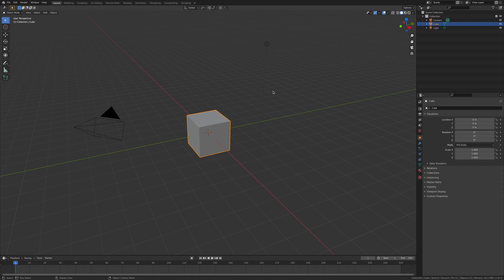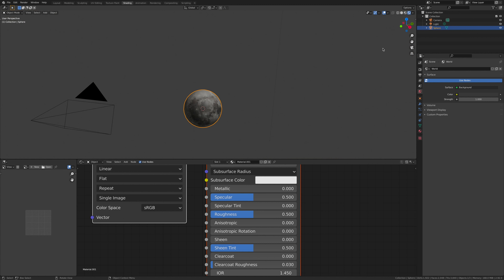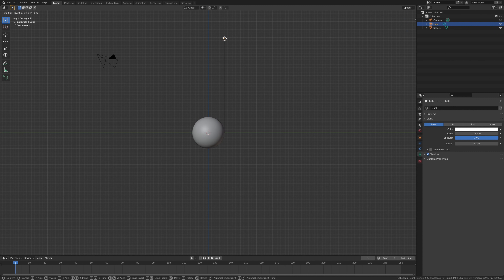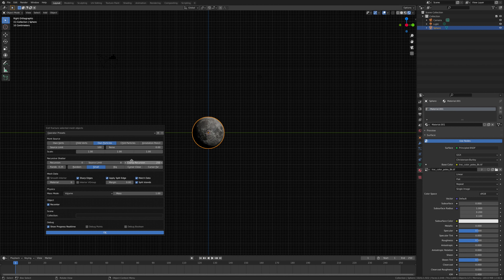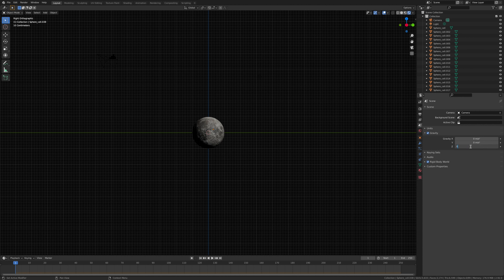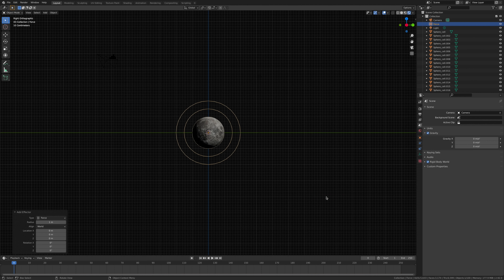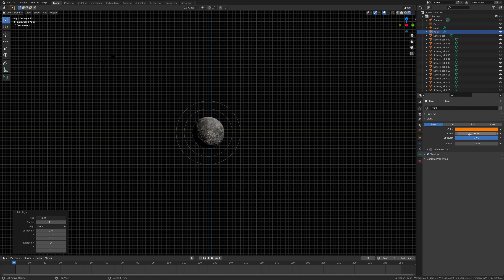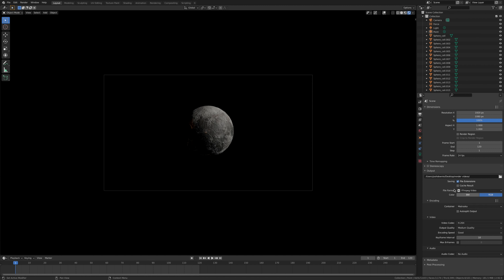Blender - Exploding Moon (cell Fracture) Tutorial Blender 2.9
Welcome to JGD Network

In this tutorial you will learn about cell fractures, how gravity works, and how to make the moon explode!

Also, if you like this, smash the like button it helps out a lot.

Jgdnetwork